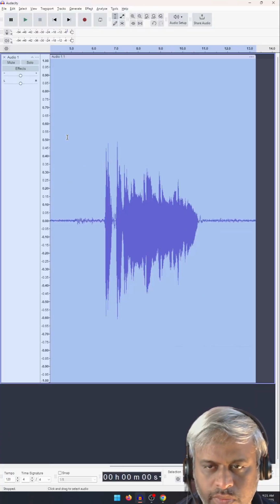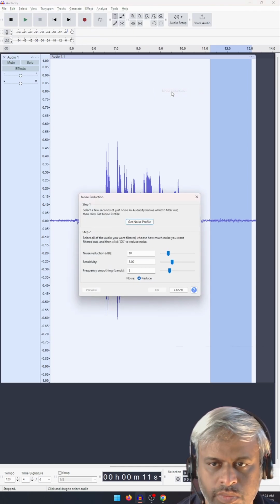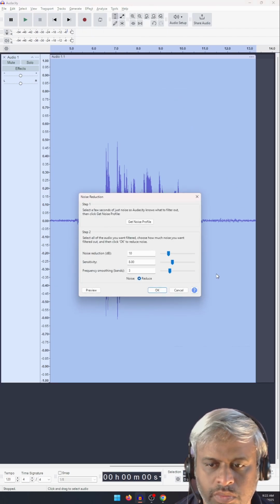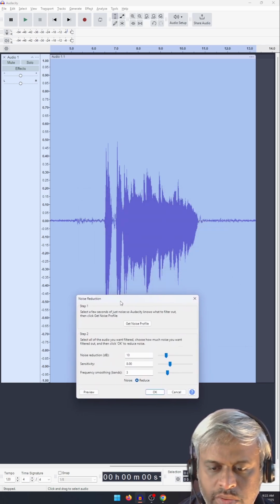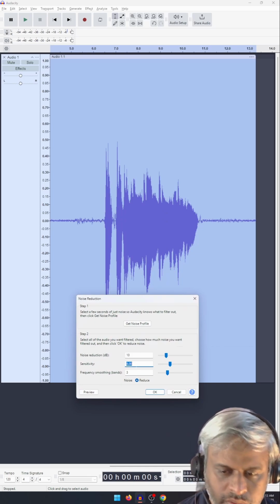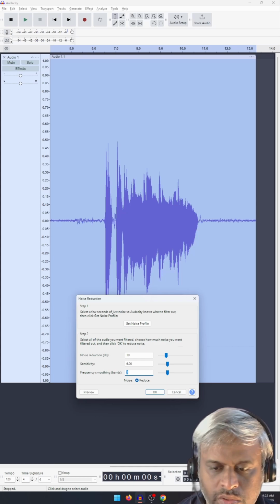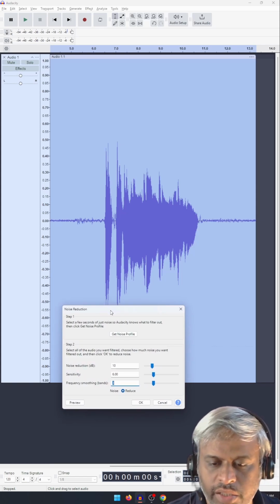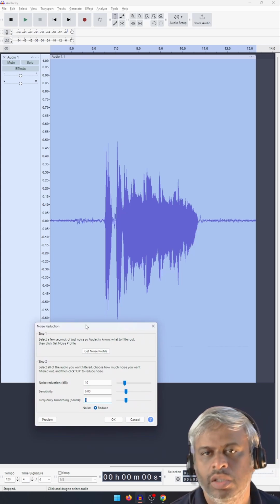The Surprising Benefits of Google AI Studio Nobody Tells You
Learn about the surprising benefits of Google AI Studio for audio editing and more in this video. Discover how AI technology can improve your workflow and creativity!